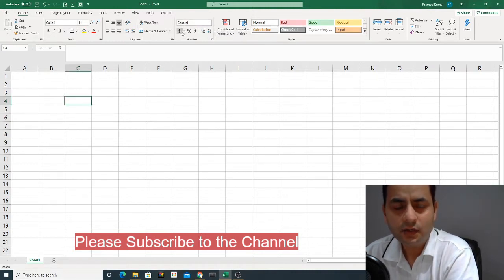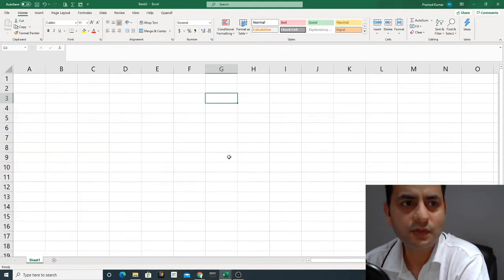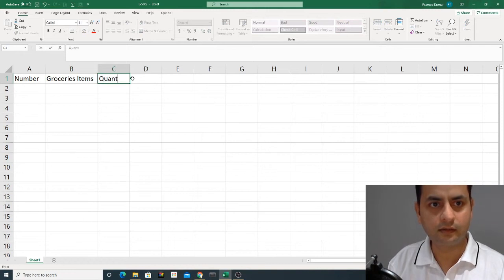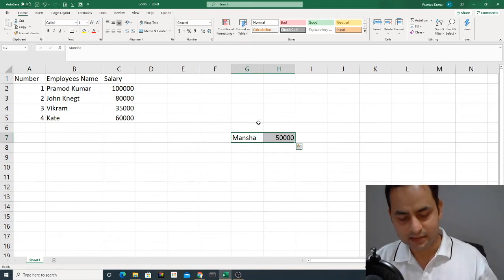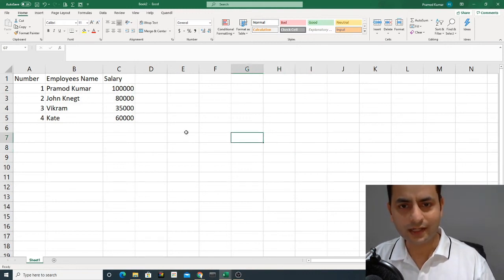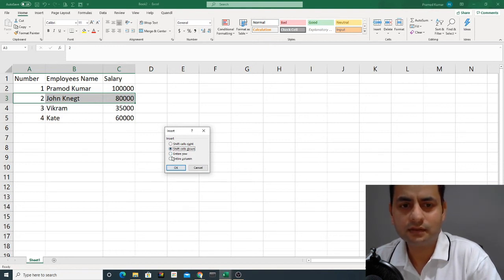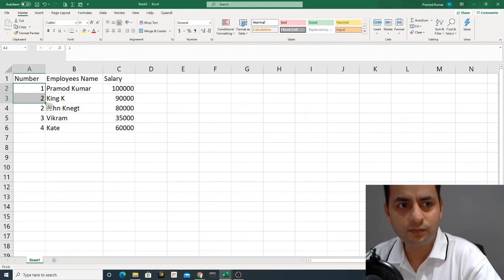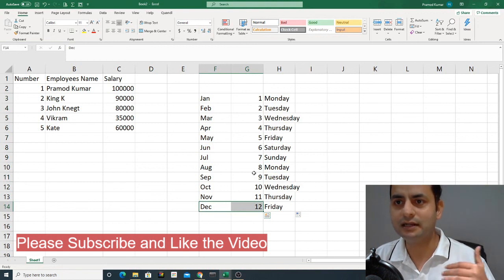Excel Lecture 1 | Excel for Beginners | Excel Tutorials By Pramod Kumar CFA FRM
This excel video is for the beginners. I am creating this excel course for the students, analyst or who doesn't use excel for a while. This series assumes you don't have any excel knowledge. It will take the students from basic to advance level. You need to watch this videos playlist in series and practice with me. When required I will post the excel template.

I have created this excel for beginner course using the excel 365 but its is applicable to excel 2013 or higher level. Let's start the great learning with me.
If you have any questions then kindly share it in the comments. Good luck for your journey to learn this top skill i.e. Excel or spreadsheet.